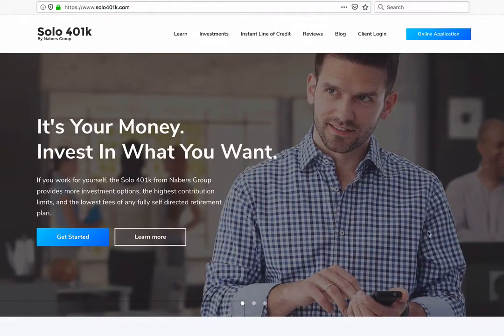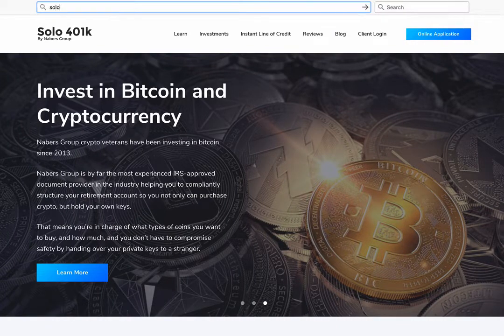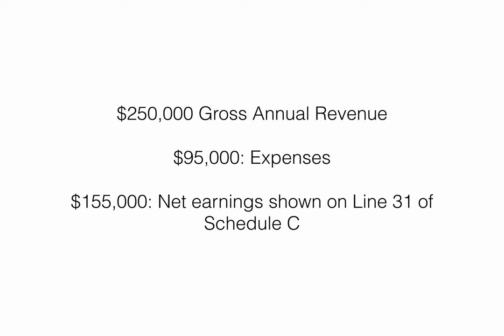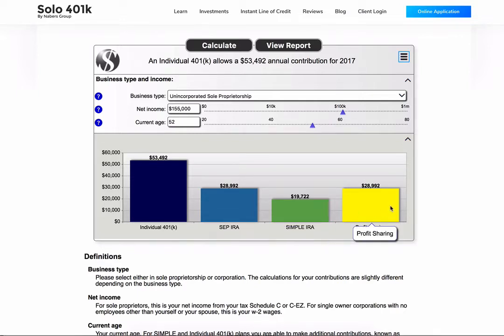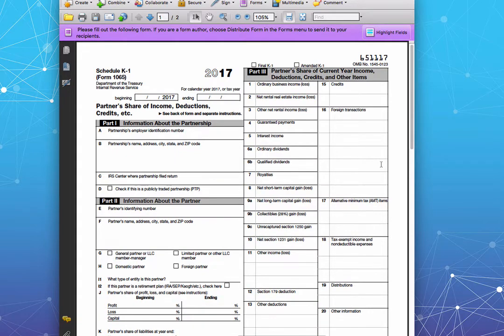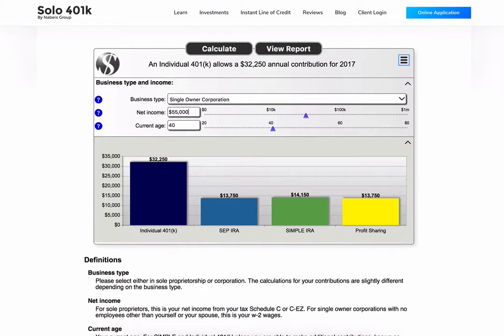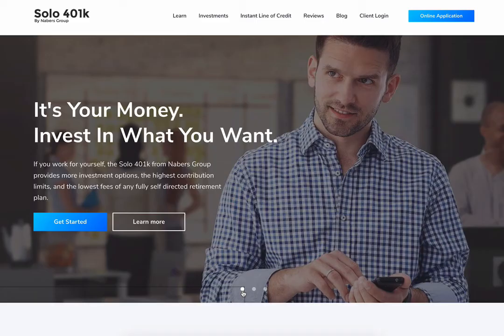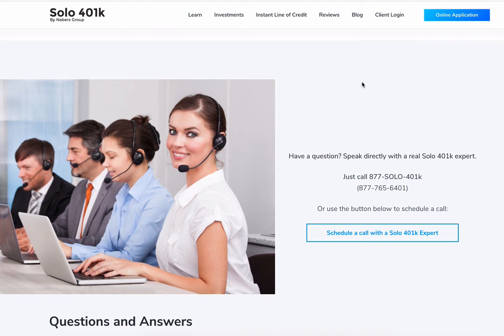Solo 401k Contribution Calculator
Walk-thru on how to use the Solo 401k Contribution Calculator cna help self-employed individuals and businesses get tax-advantaged savings using: an Individual 401(k) plan, a SEP IRA, a SIMPLE IRA, or a Profit Sharing plan. Each option has distinct features and amounts that can be contributed to the plan each year. Use the Individual 401(k) Contribution Comparison to estimate the potential contribution that can be made to an Individual 401(k) compared to Profit Sharing, SIMPLE, or SEP plan.

Solo 401k Contribution Calculator, Solo 401k Contribution Calculator, Solo 401k Contribution Calculator, Solo 401k Contribution Calculator, Solo 401k Contribution Calculator